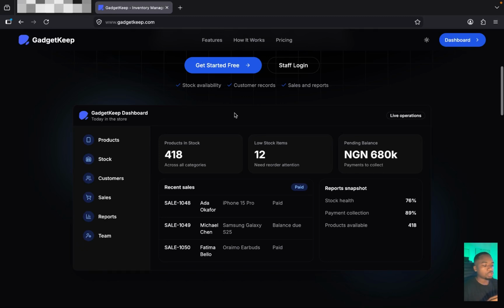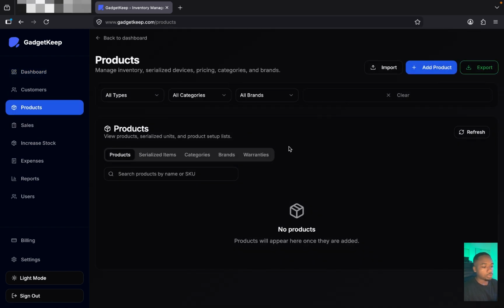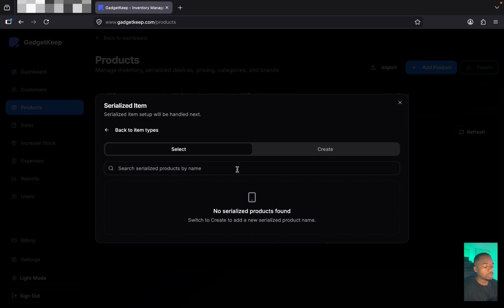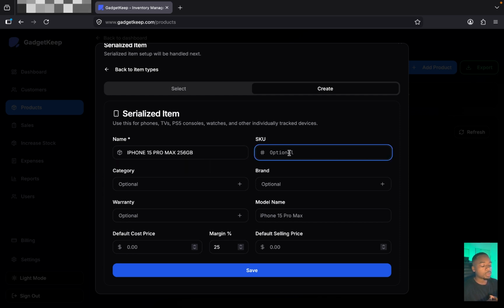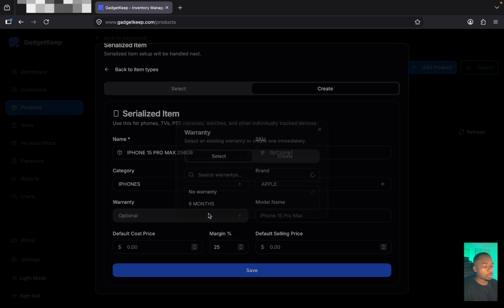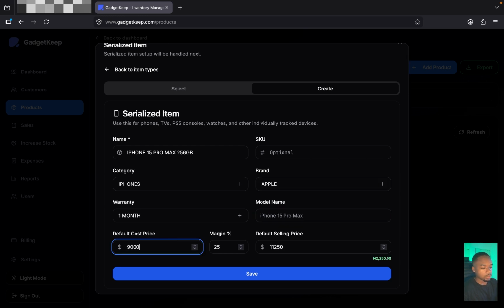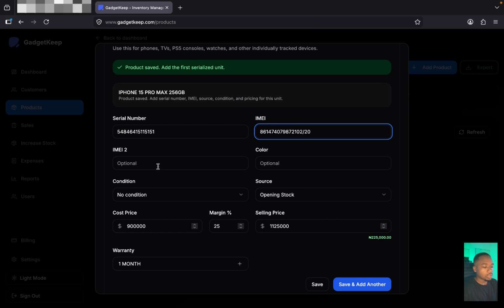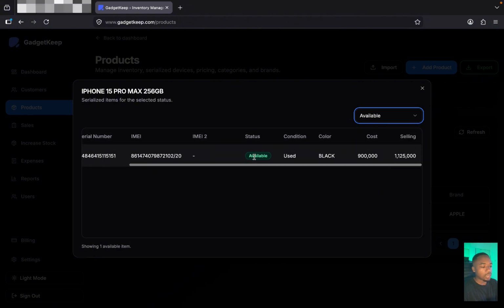How to manage a product with imei & serial number | Gadgetkeep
Gadgetkeep is an inventory management software for tracking sales of serialized products like Iphones, PS5, Macbooks, Tevelesions, Gaming Consoles.

Unlike traditional inventory management softwaare that track these products in bulk, gadgetkeep gives owners the ability to track their products uniquely.

Gadgetkeep also supports tradeins, consignments, warranty management etc